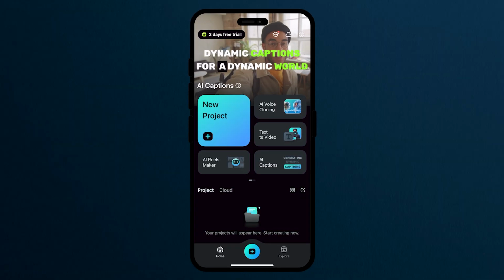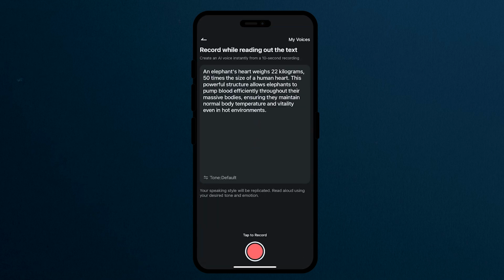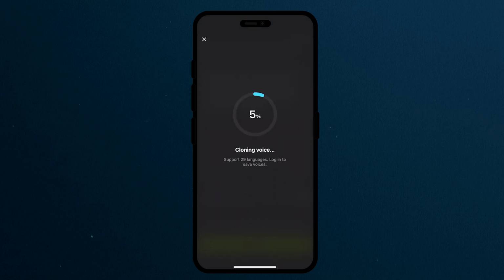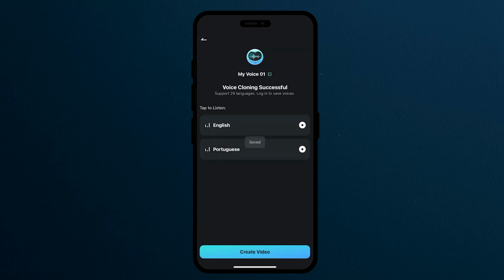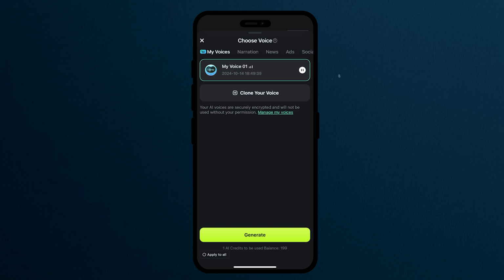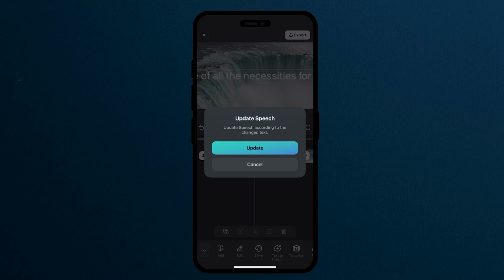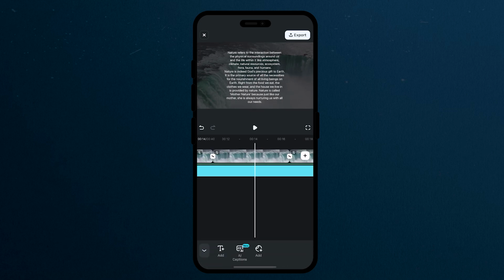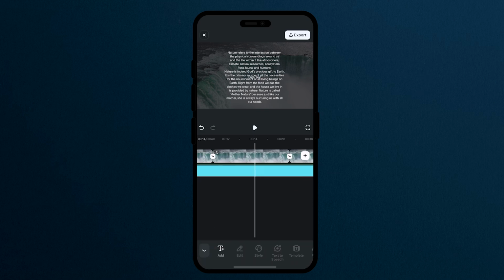CREATE Stunning Videos with Ai Voice Cloning on Filmora Mobile!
Hey everyone, in today's video, I will demonstrate a new feature in the Filmora mobile app called AI voice cloning.
If you are a content creator, this feature can help you save time and bring a whole new level of creativity to your videos. So, what exactly is AI voice cloning? It's a technology that allows you to replicate your own voice or someone else's using artificial intelligence. This means you can create voiceovers without having to record audio every time, and it sounds almost identical to your original voice.